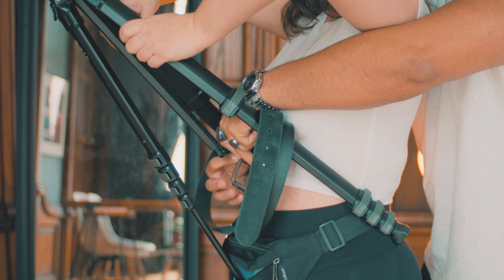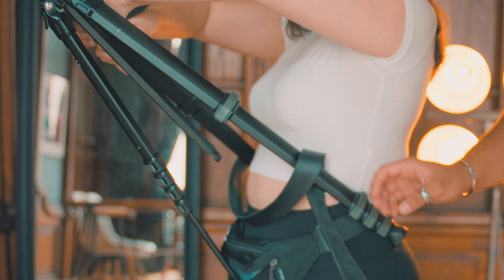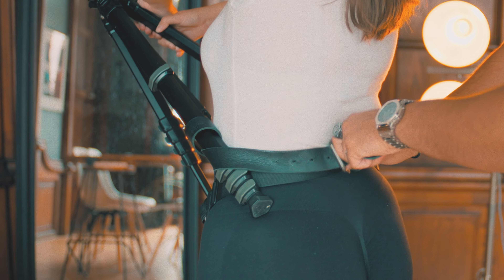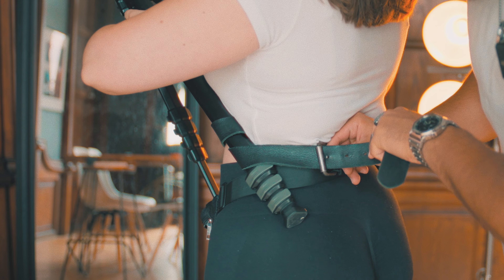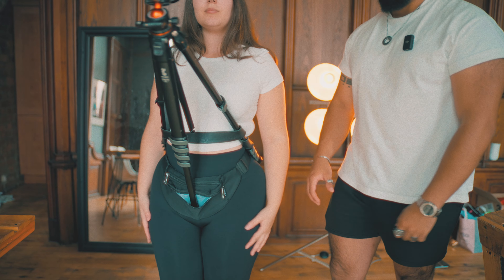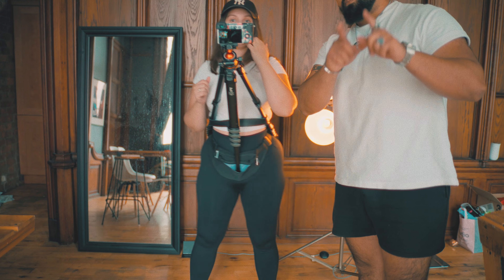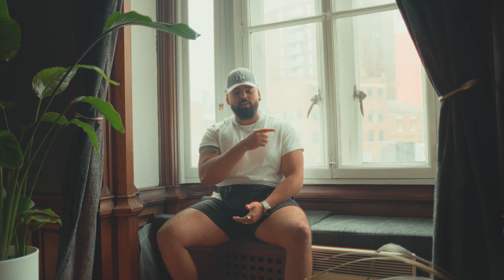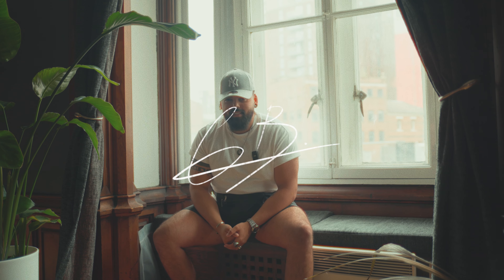How to FILM YOURSELF with this HOLLYWOOD technique | SNORRICAM TUTORIAL on a BUDGET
If you ever wondered how do the Hollywood movies get that very cool looking shot where the camera is always locked on the character's face or the back of their head, giving it that trippy/dizzy vibe, well, you found the perfect video. That effect/technique is called Snorricam and with a few items that you probably already own, you can do it too. So here's the tutorial on how to film yourself using the Snorricam technique on a budget.
I hope you enjoy the video, and if you use this technique and post it on Instagram, make sure you tag me so I can go check out your work @gustavo.visuals

00:00 Intro
00:40 ITEMS YOU'LL NEED
01:13 HOLLYWOOD EXAMPLES
01:33 HOW TO DO IT
03:03 OUTRO